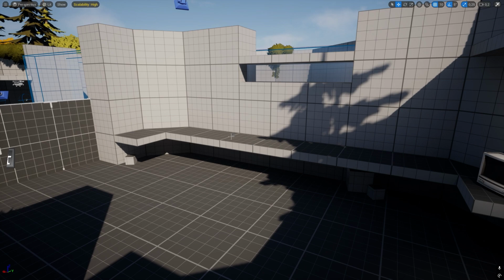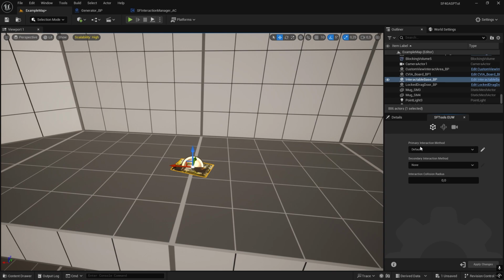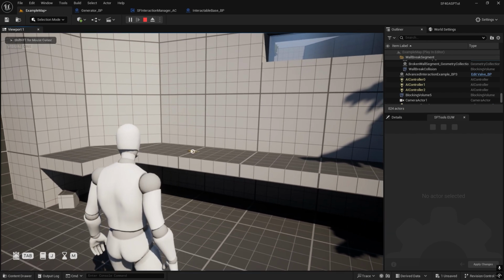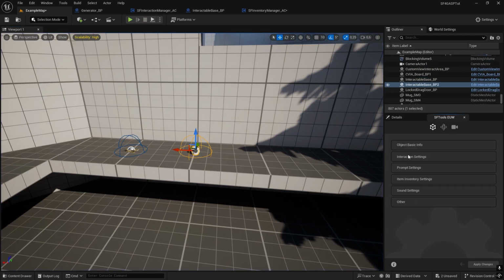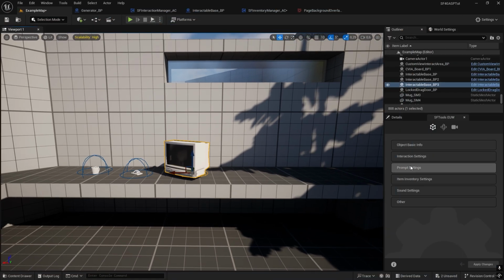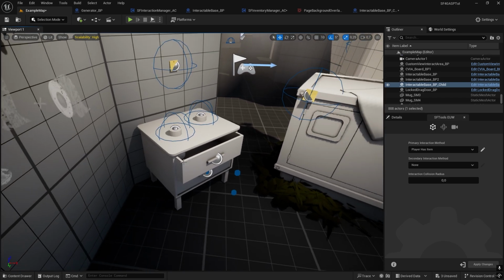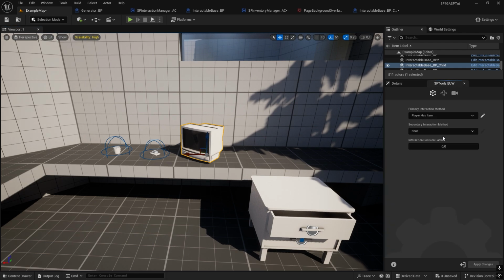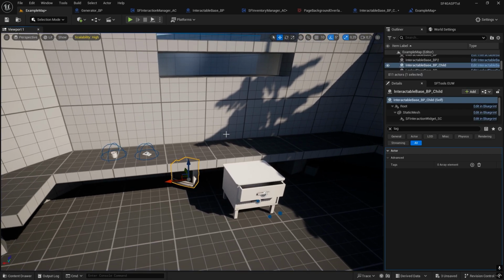Interaction Introduction - Tutorial (SF5)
This tutorial takes you through SF's interaction system, and getting the most out of Interactables.

Timestamps,
0:00 - Intro
0:31 - How Interaction Works
3:17 - Pickup Interaction
8:45 - Using Items
9:51 - Inspect Interaction
14:00 - Has Item Interaction
19:36 - Drag Interaction
23:29 - Custom Interaction
27:33 - Outro